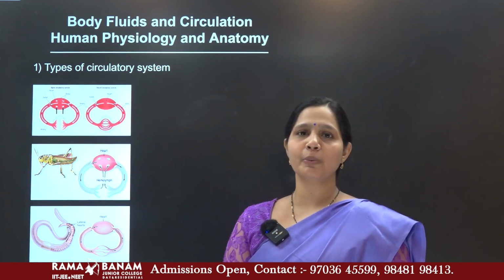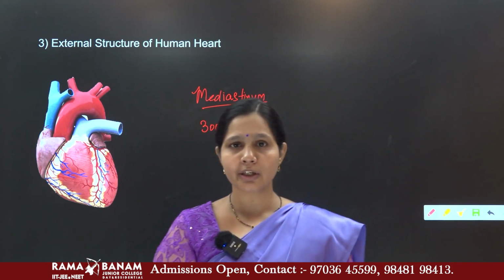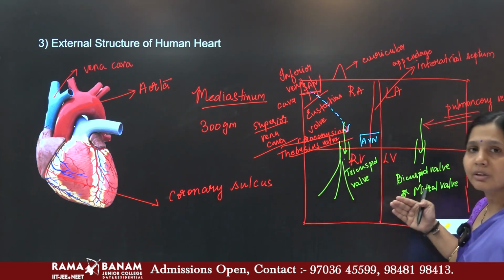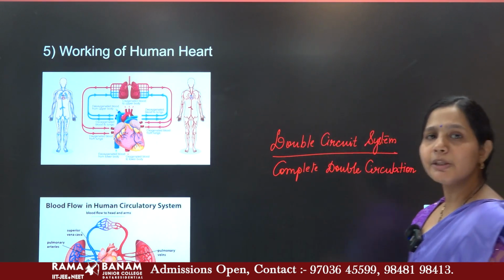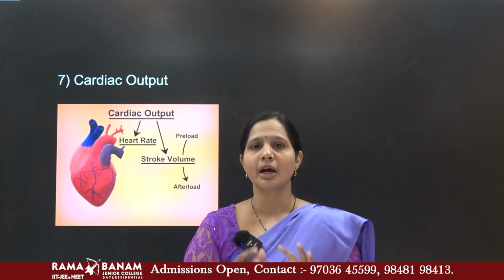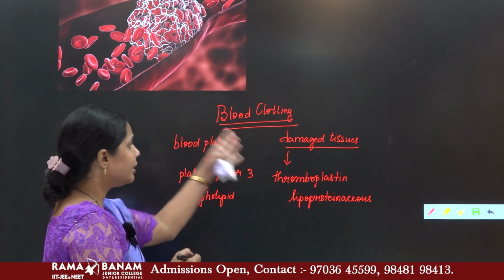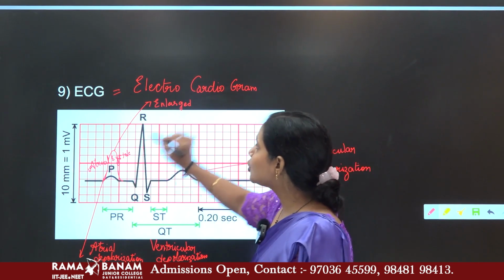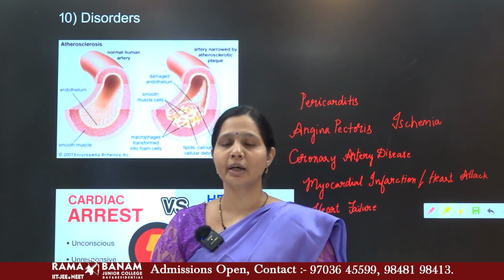INTERMEDIATE ZOOLOGY - Body Fluids & Circulation| JayaLakshmi Madam| RAMABANAM Junior College